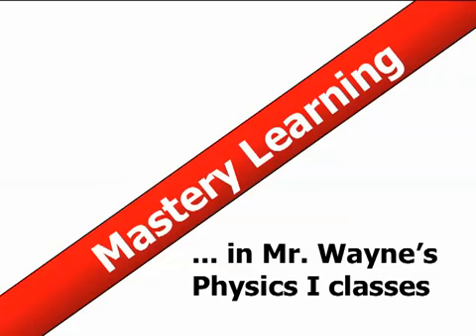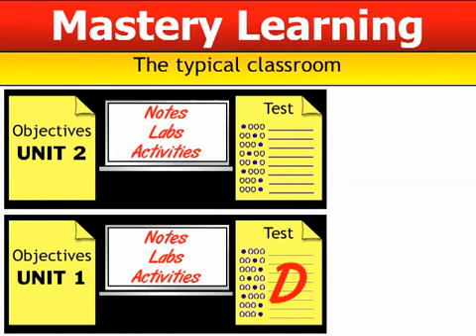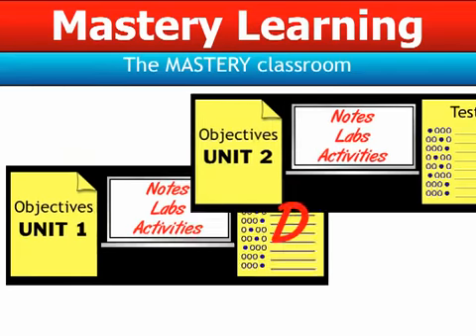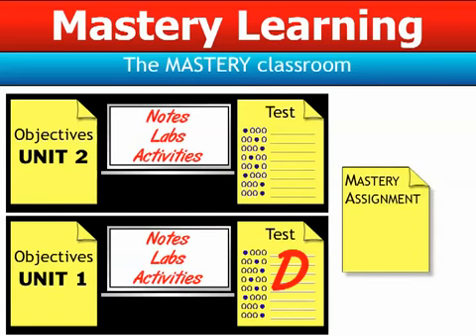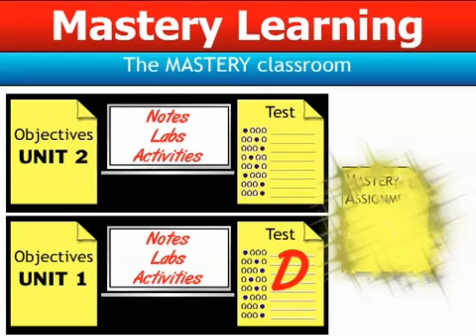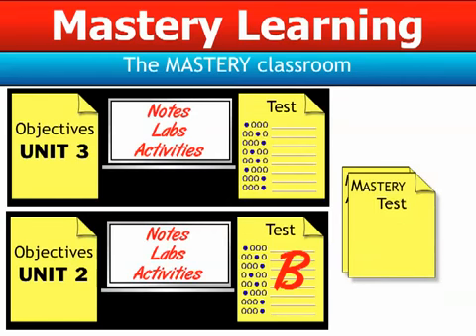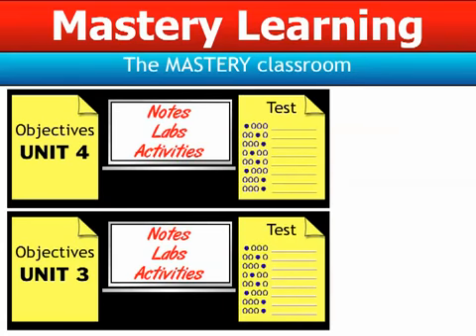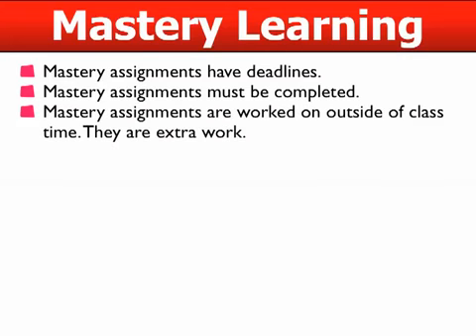Mastery Learning in Mr Wayne s Class